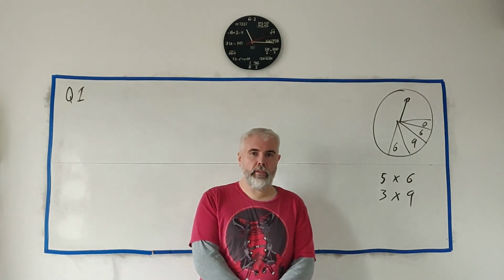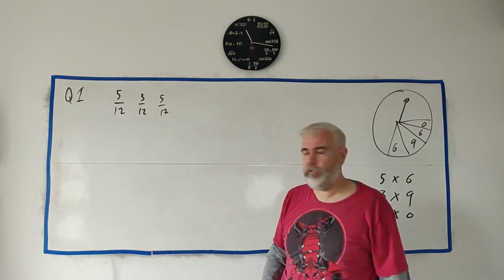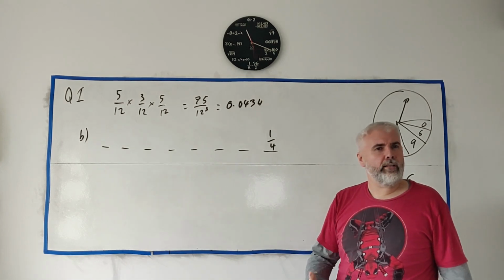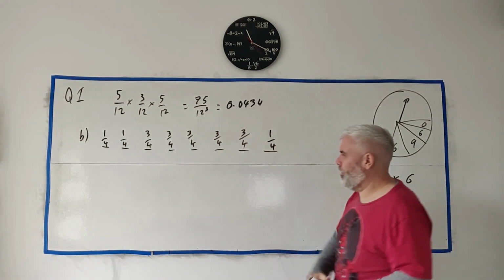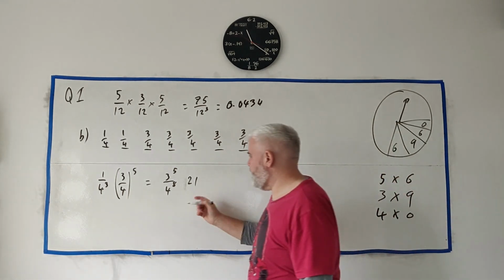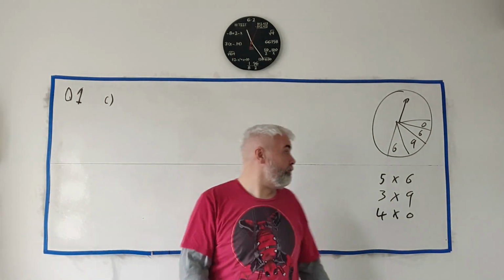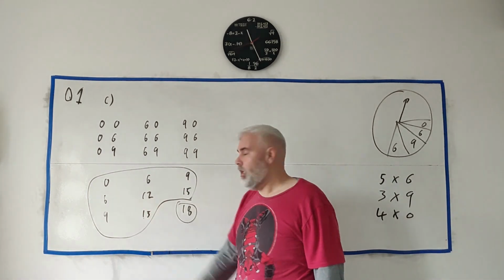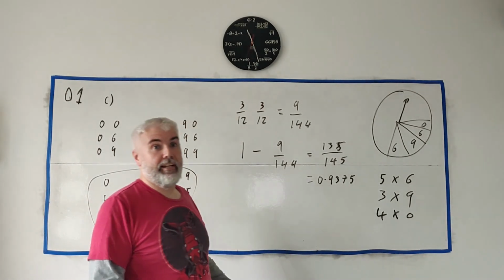Q1 Maths 2023 Paper 2 higher Level Leaving Cert